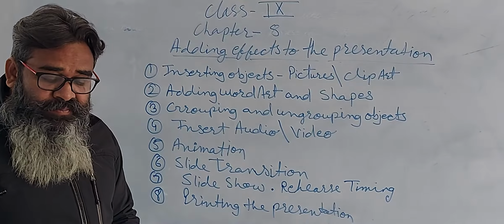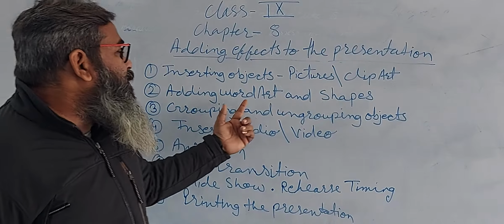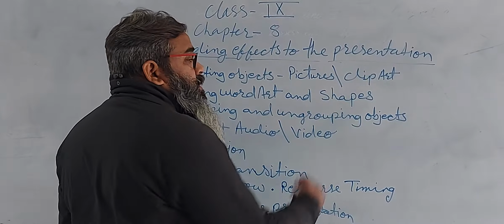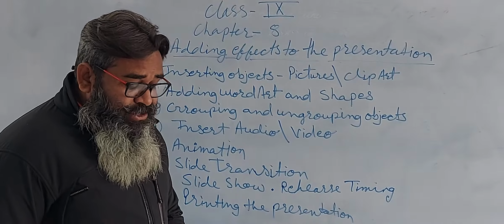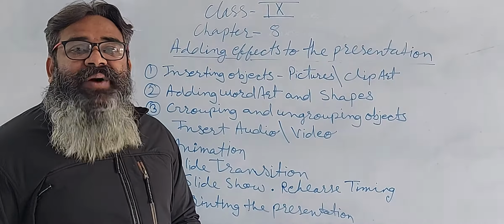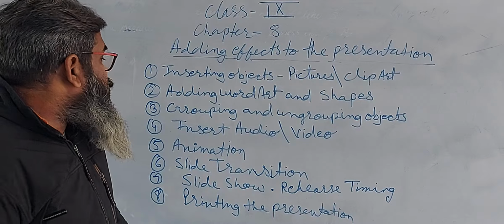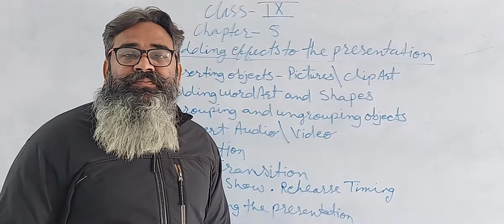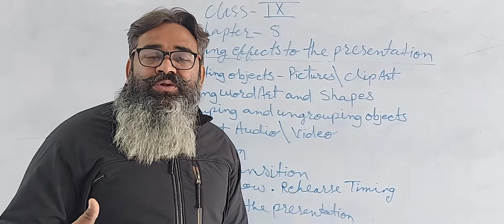CLASS - 9 || COMPUTER || CHAPTER - 8 || TOPIC - ADDING EFFECTS TO THE PRESENTATION